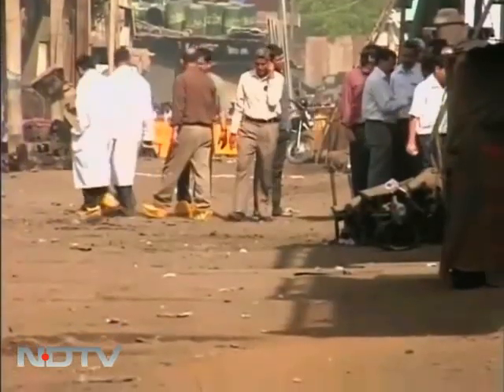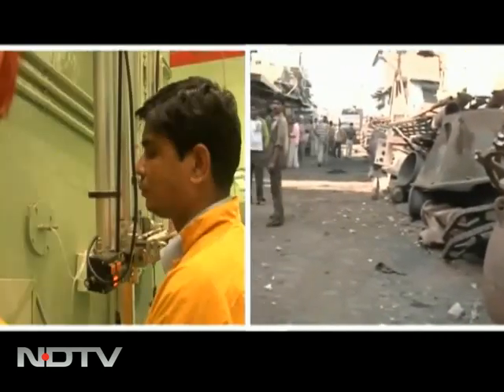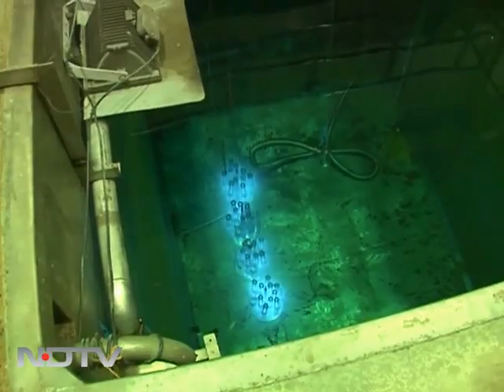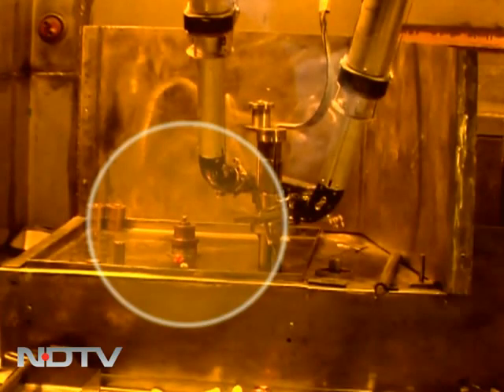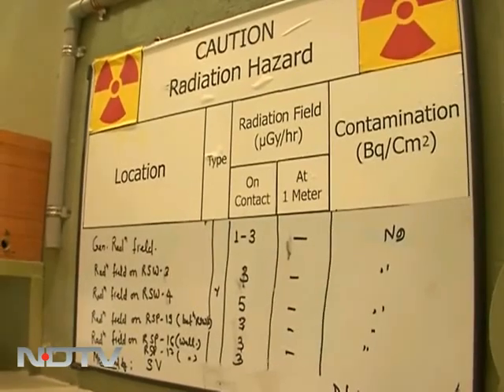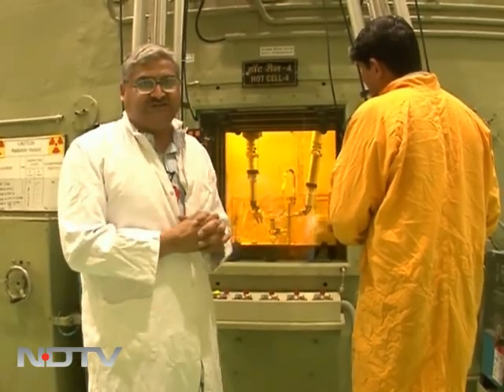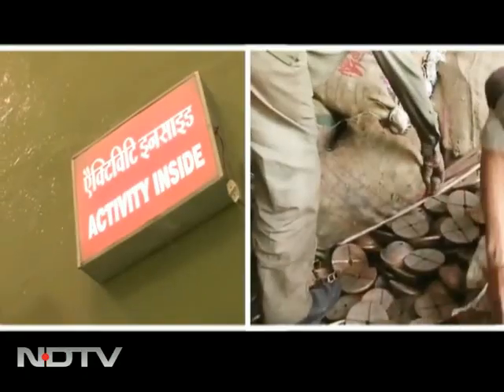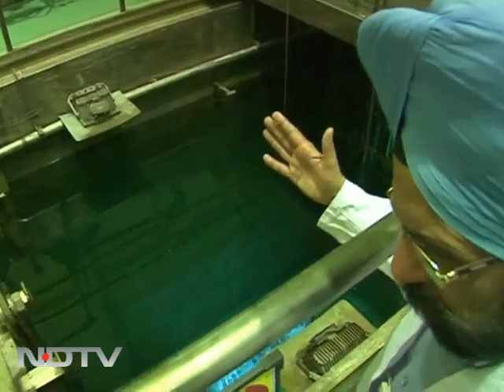How to handle radioactive Cobalt-60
At the cobalt processing center, special robotic arms handle the hot Cobalt-60. You can view the radioactive cobalt, but only through thick glass. This glass wall, two meters thick, is impregnated with lead to block any radioactive leaks.